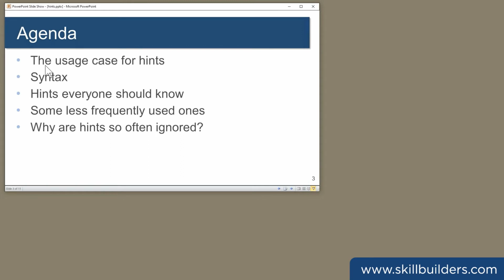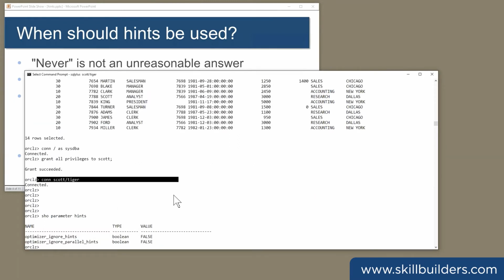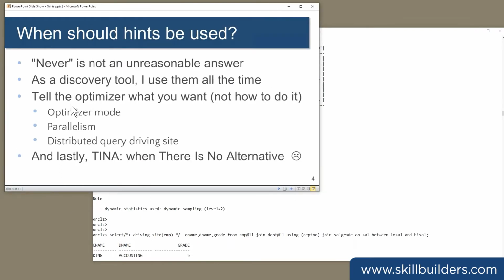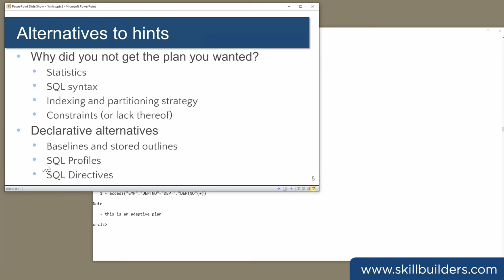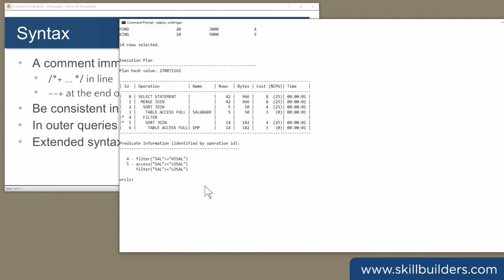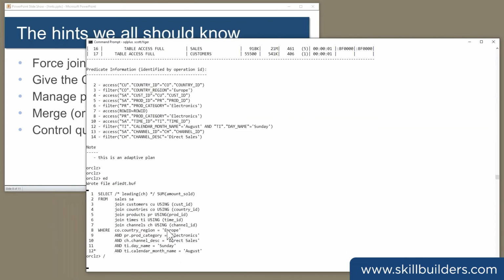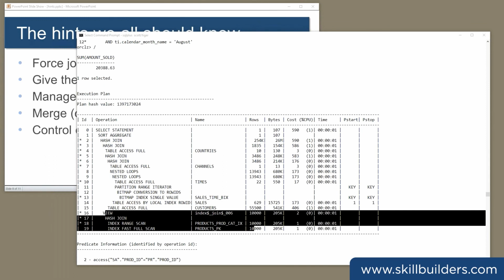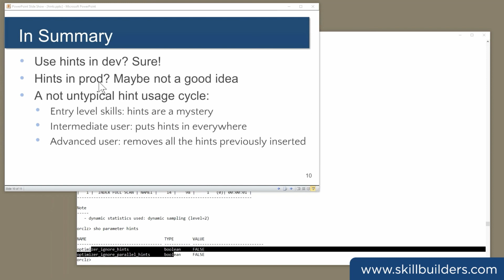How to use Hints for the Oracle Optimizer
When should hints be used (one possible answer is “never”) and how do you use them? This webinar will go through some usage cases for hints, the syntax and effects (and side effects…) of the most commonly used hints, and some of the many problems encountered when using them.

Contents of this video:

00:00 - Introduction to How to use Hints for the Oracle Optimizer

04:19 - Lesson 1: The Usage Case for Hints

24:28 - Lesson 2: Syntax

30:40 - Lesson 3: Hints Everyone Should Know

47:31 - Lesson 4: Why Don't Hints Work

51:45 - Summary to How to use Hints for the Oracle Optimizer